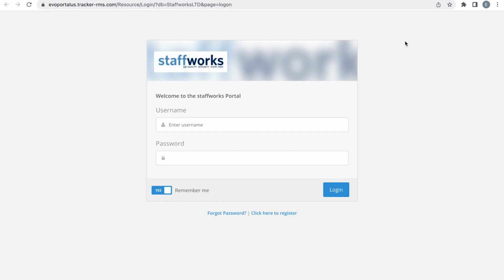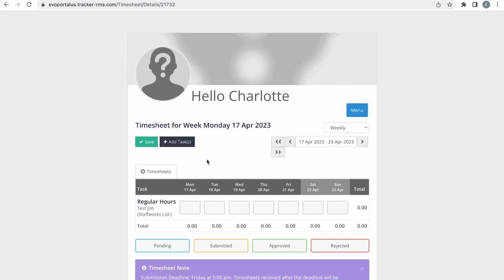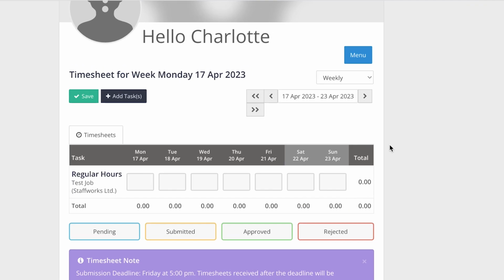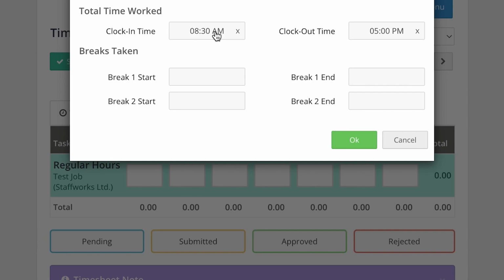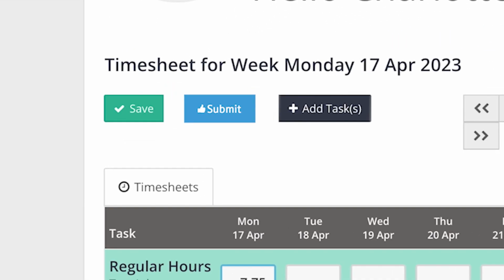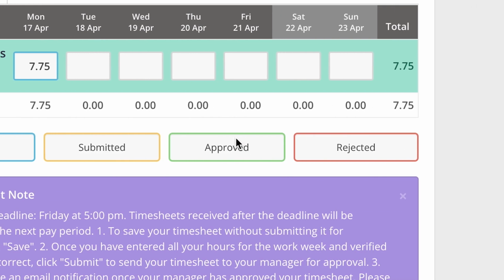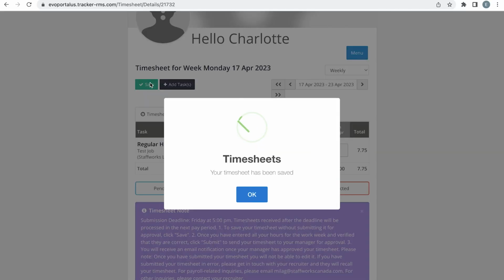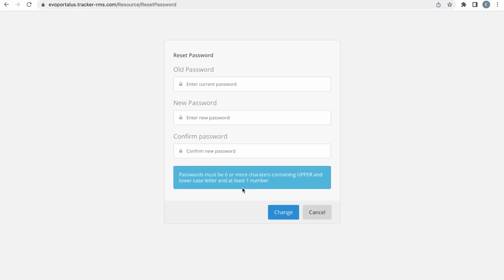Staffworks Timesheet Guide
Welcome to the Staffworks team! Here is your step-by-step guide to the Staffworks Timesheet Portal where you can access and fill in your timesheets. If you need help along the way, you can always contact your supervisor for assistance.